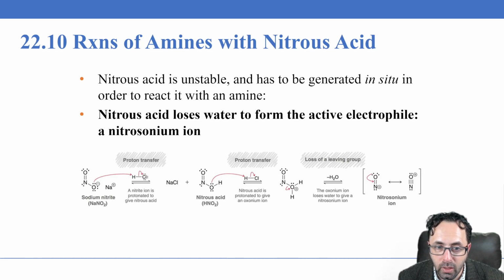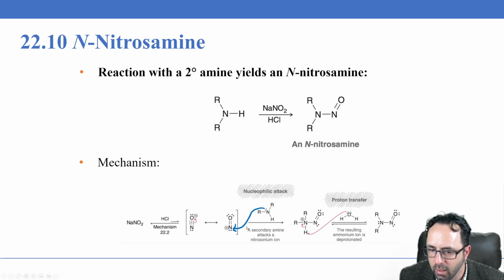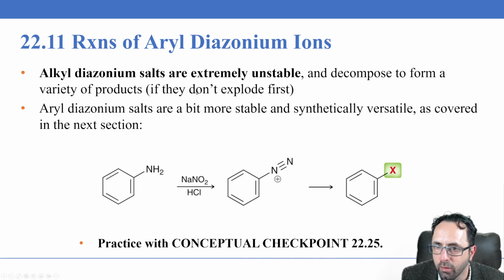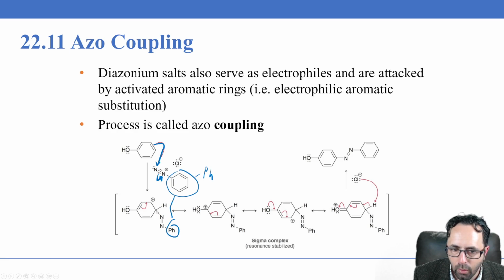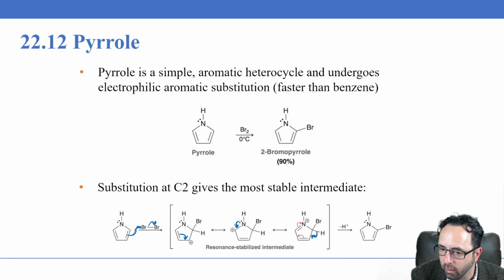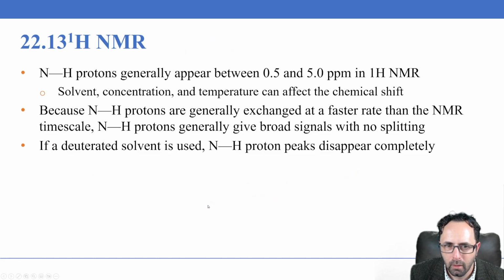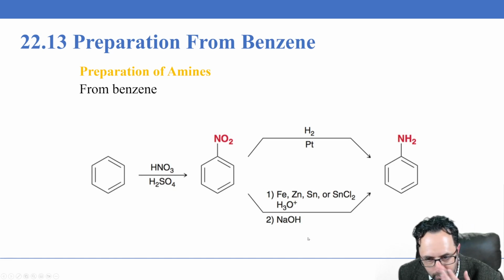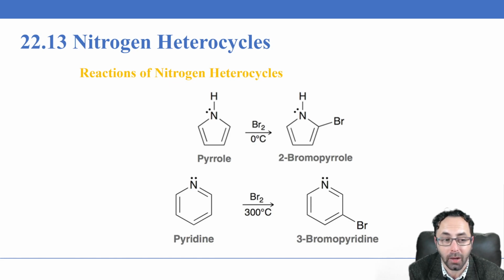Lecture 11.4 Amine Reactions and Nitrogen Heterocycles